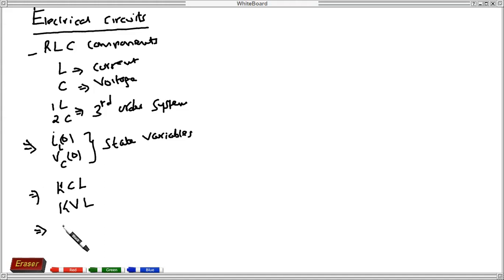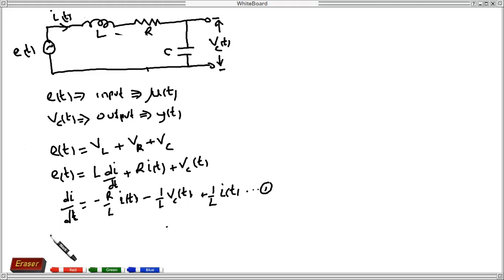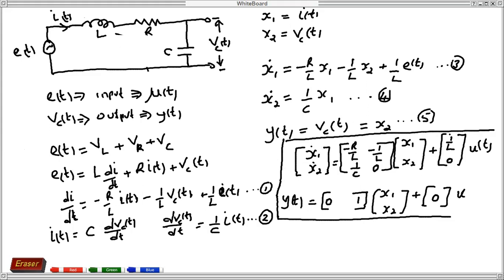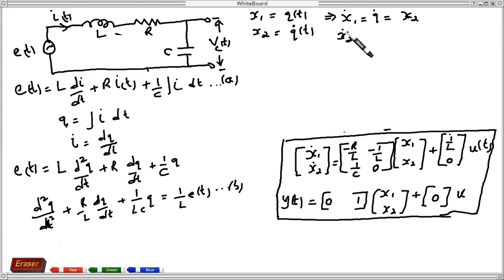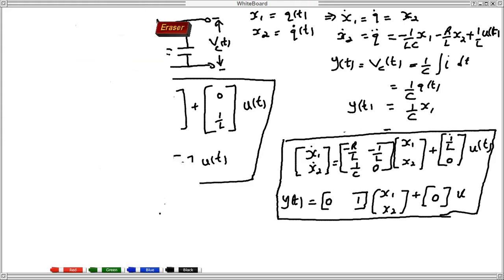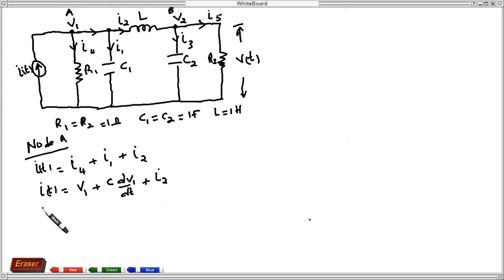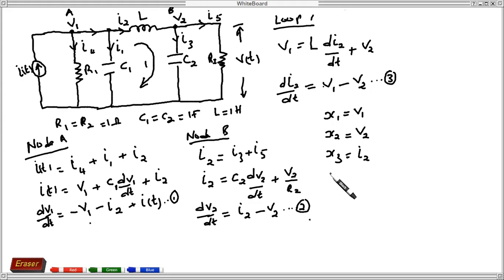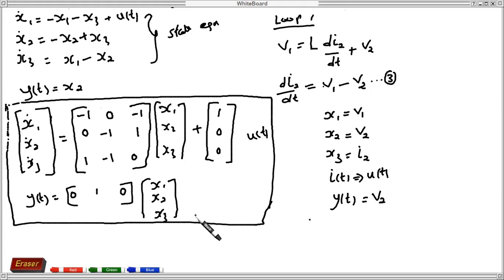State Space Model of Electrical Circuits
This video covers the state space model of electrical circuits with worked out examples